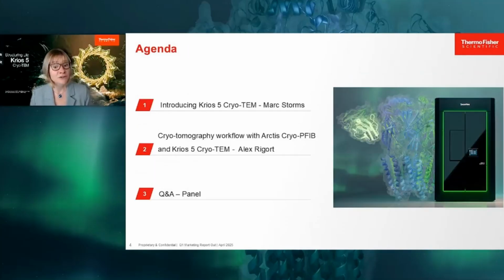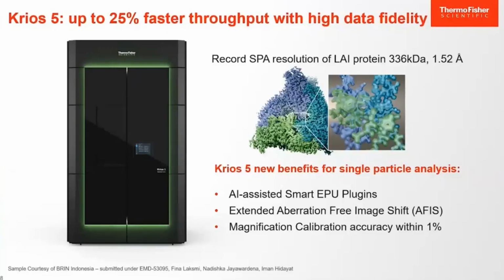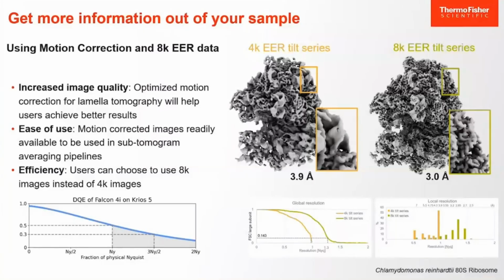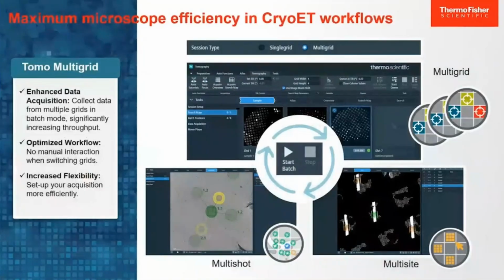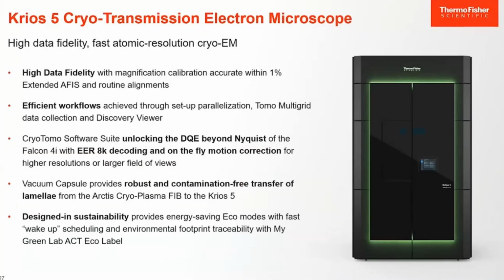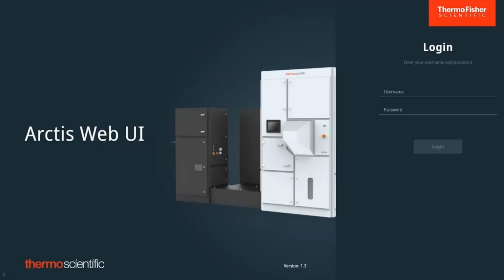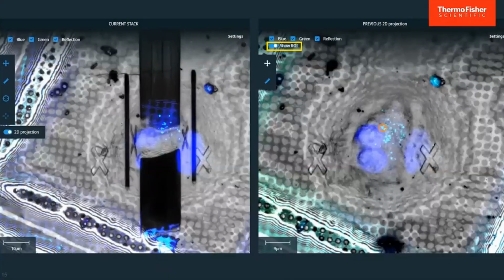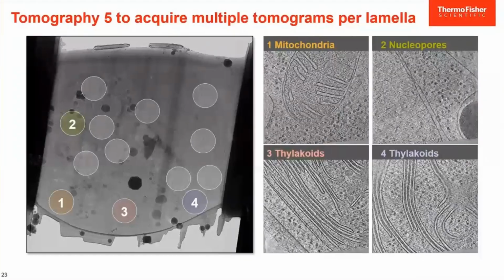Next Gen Cryo EM Advancing Cellular and Structural Biology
Presented By: Marc Storms

Speaker Biography: Marc Storms (PhD Virology) has been involved in the development, product management and product marketing management of various hardware and software solutions for (cryo) electron microscopy and its associated workflows. Such as the Vitrobot, the Krios, Arctica and Glacios platforms as well as application software developments for SPA (i.e. EPU SW) as well as methods to enhance contrast and detector performance such as the Volta phase plate, the cold-FEG and several generations of camera’s (Eagle) and the Falcon direct electron detectors.

Webinar:
Webinar Abstract: Cryo-electron microscopy (cryo-EM) has revolutionalized our understanding of the intricate molecular machinery that governs life. It has elucidated the three-dimensional (3D) structure of biological molecules and complexes at atomic resolution. Structural insights by cryo-EM have driven the rational design of new vaccines and therapeutics due to high-throughput and high-resolution screening and data collection technologies. Additionally, cryo-EM is transforming cellular and structural biology by allowing researchers to observe the structure of proteins and biomolecular complexes in-situ within cells and tissue. Three-dimensional reconstruction of these macromolecules allows visualization of spatial connections as well as functional states, all within the context of the whole cell...